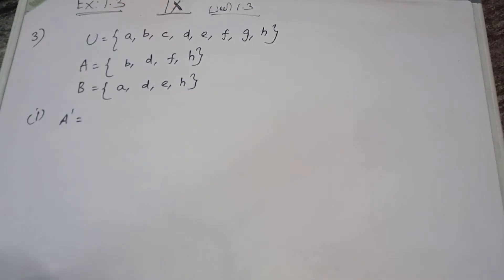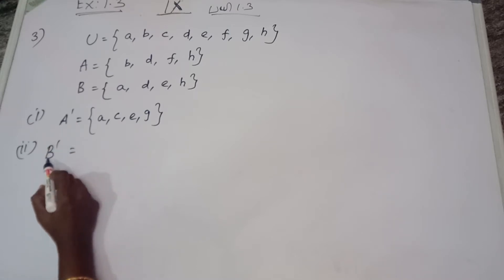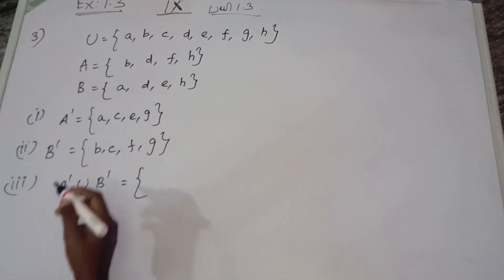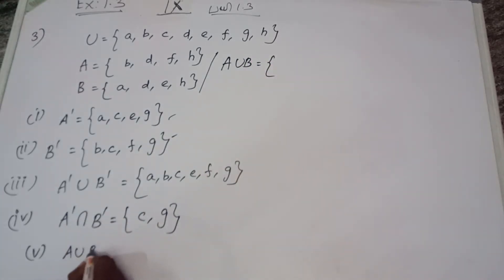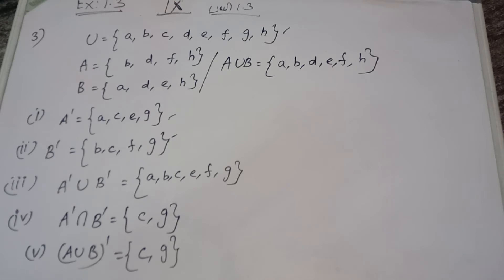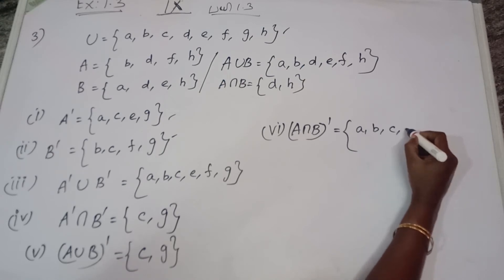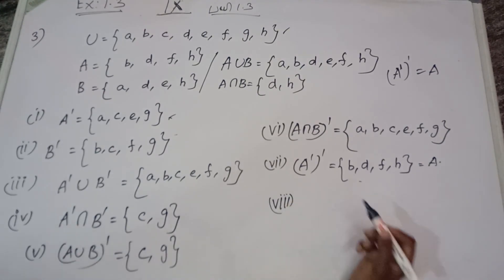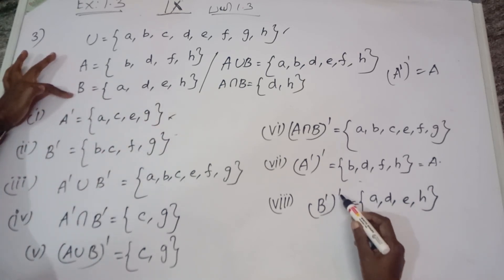9th Samacheer Maths - Set Language - Ex.1.3-Q.No. 3